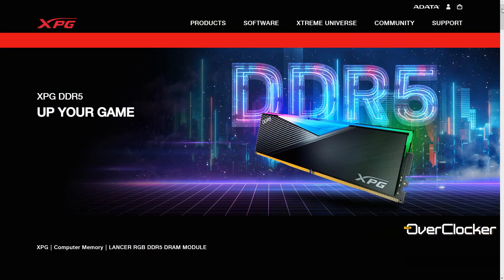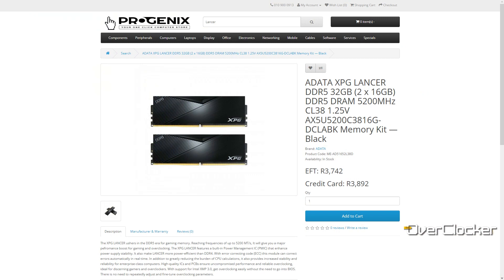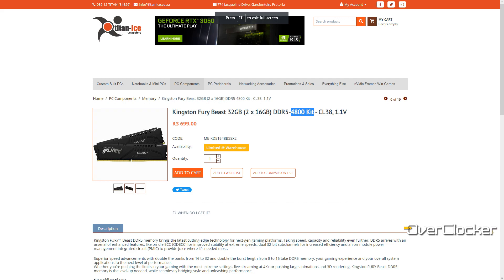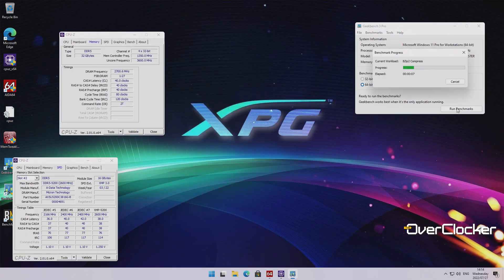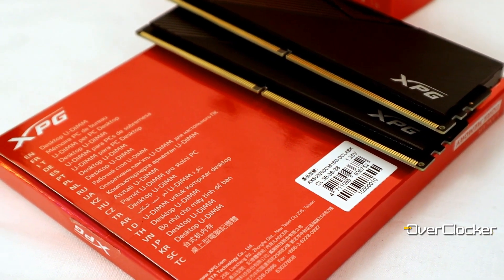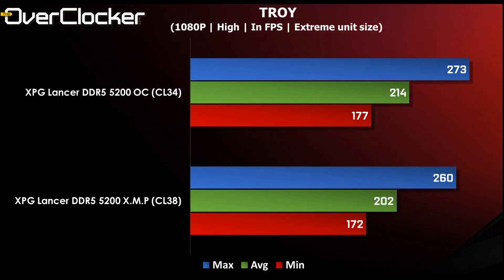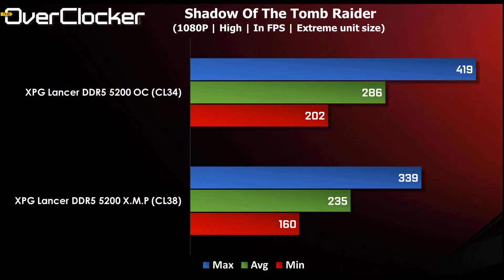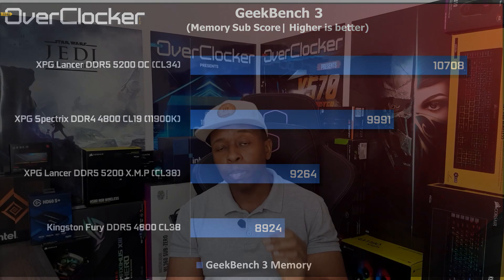XPG Lancer DDR5 5200 32GB Review (Budget kit with flare)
For more tech related news, reviews and general chat catch me on Twitter, our website or Forum @CarbonitecozaYT

* Song: No Worries by Loxbeats